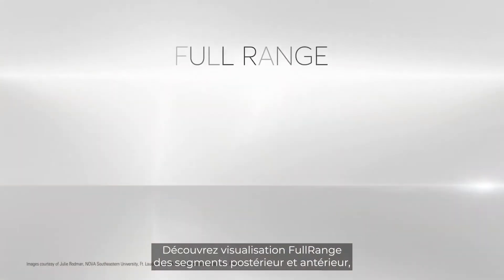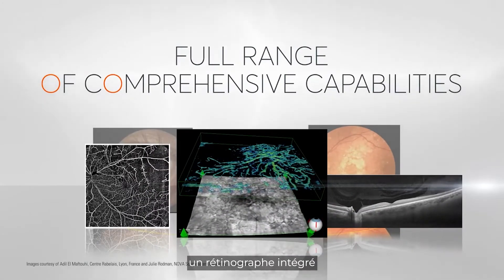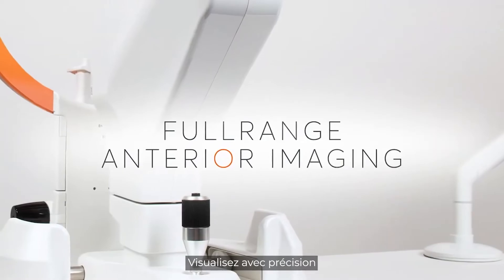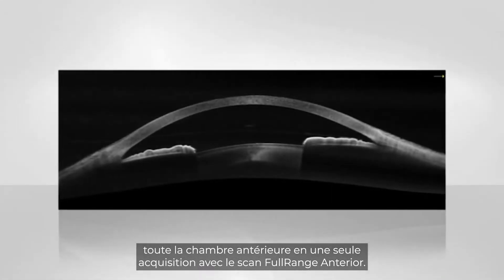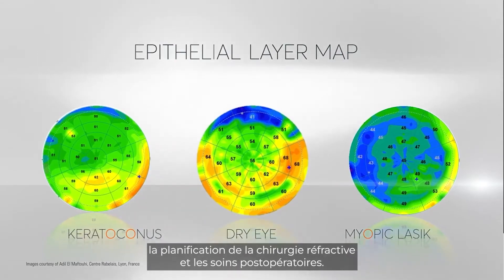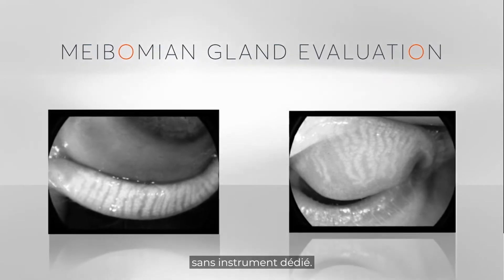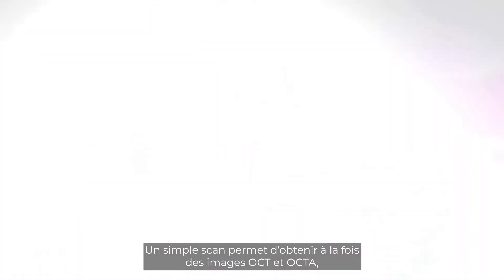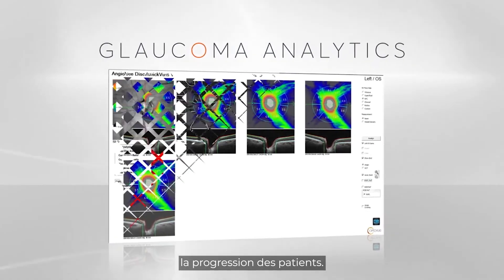Optovue Solix - FR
L’imagerie nouvelle génération, de la cornée à la choroïde. Avec la technologie FullRange

SOLIX est une toute nouvelle technologie construite autour de l’OCT Spectral Domain Haute vitesse. Cette nouvelle plateforme FullRange® permet d’identifier et de suivre de nombreuses pathologies, de la cornée à la choroïde, en offrant une expérience de diagnostic encore plus étendue. SOLIX englobe plusieurs outils dans sa procédure d’examen de nouvelle génération, qui améliore à la fois les capacités d’imagerie et la prise en charge des patients.